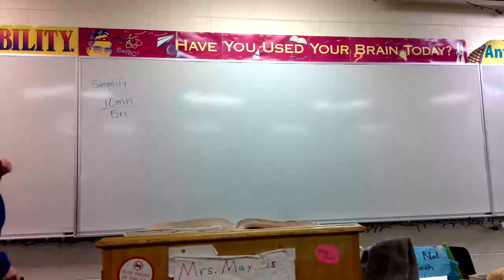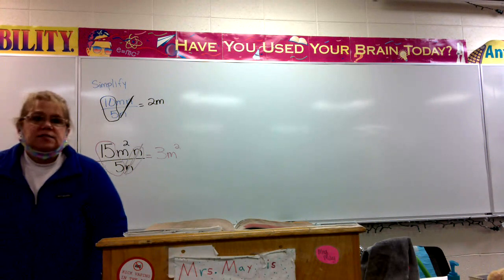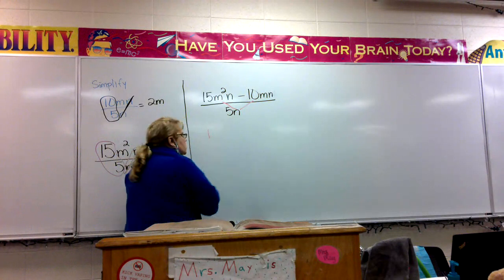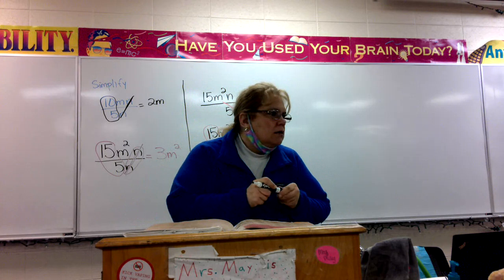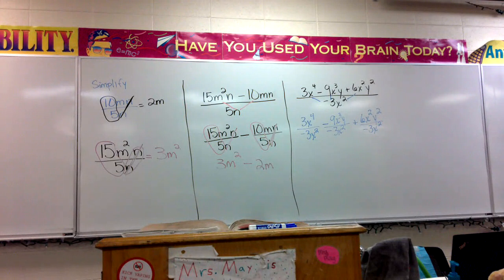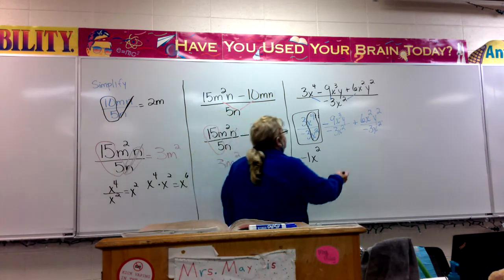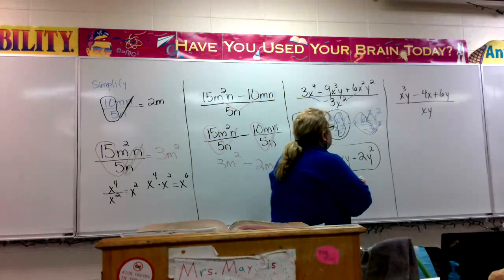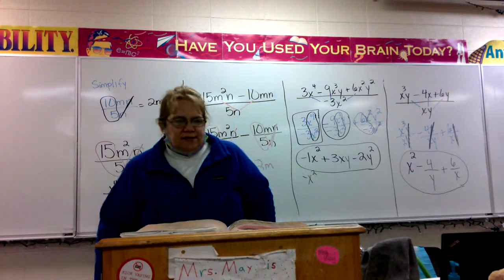November 6, 2020 Algebra I Section 5.3 Simplifying Polynomials